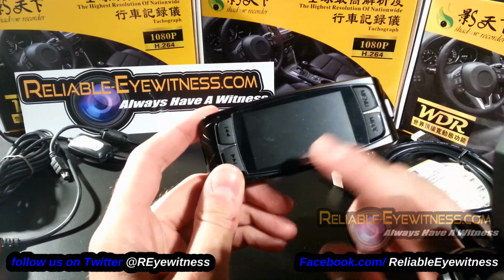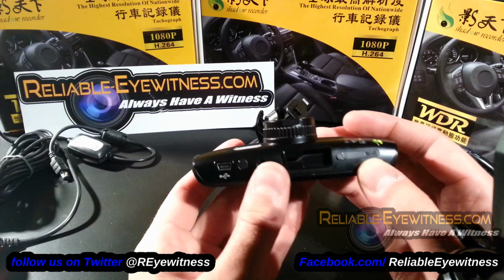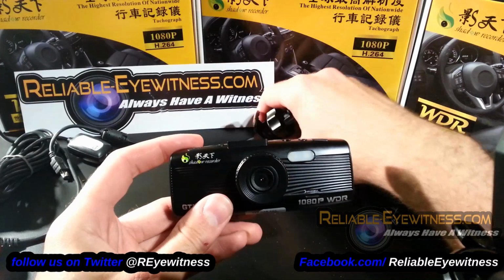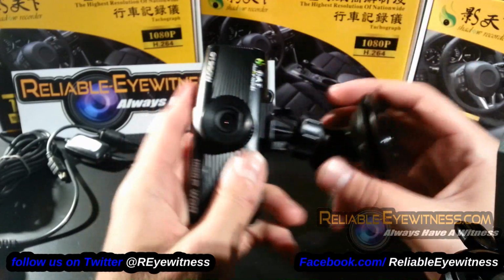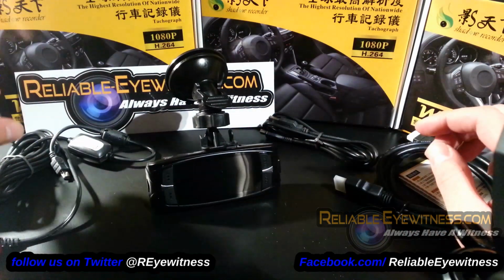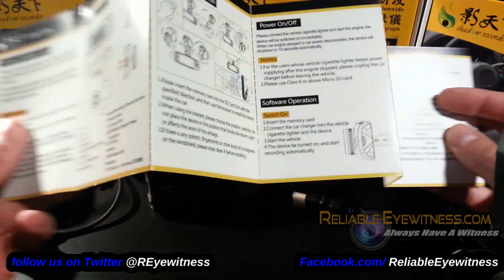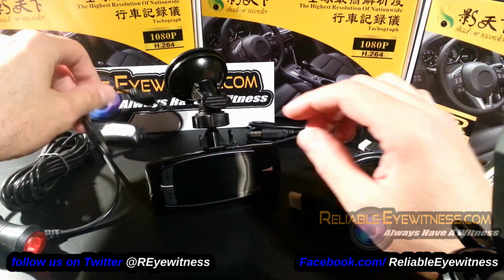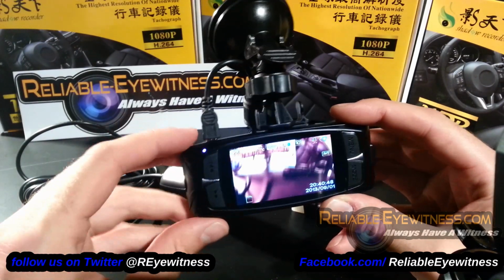Reliable-Eyewitness; Review of the GT550W Shadow Recorder DVR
Full in depth video review of the newly released GT550W with the latest WDR 6g glass lens.  Our video shows detailed menus and general usage, along with day and night video footage shot in various weather conditions.